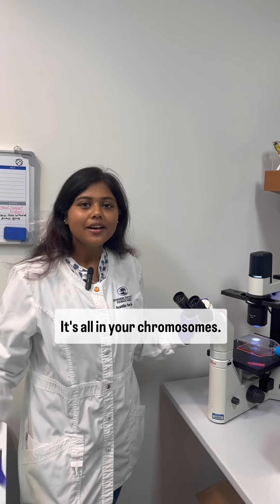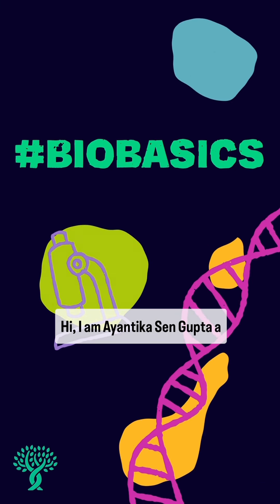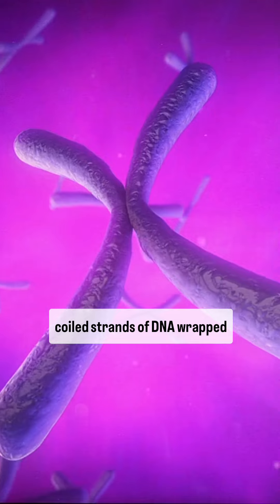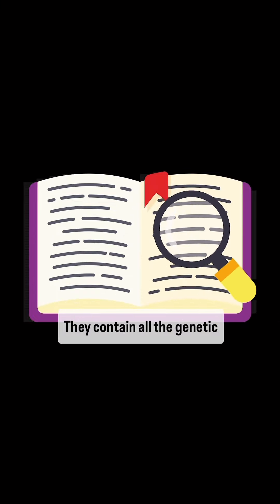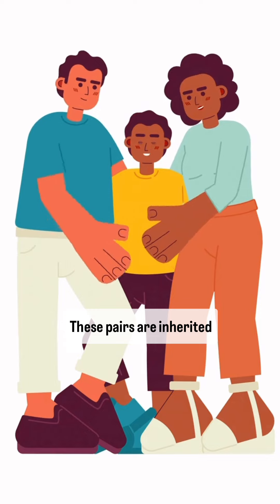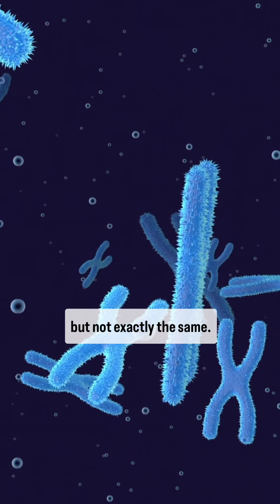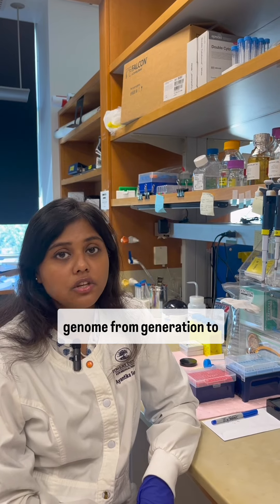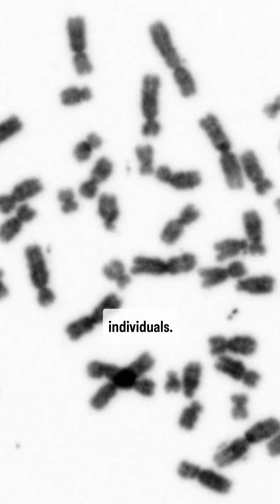What is a chromosome?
What exactly is a chromosome? Ayantika Sen Gupta, postdoc in the Gerton Lab, explains in our next BioBasics episode – including why Institute scientists study them. 🧬